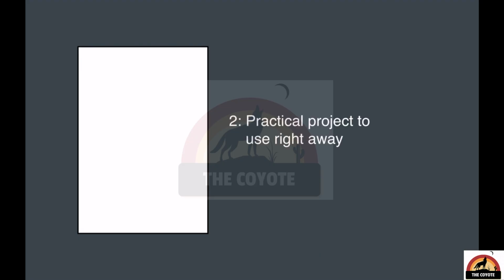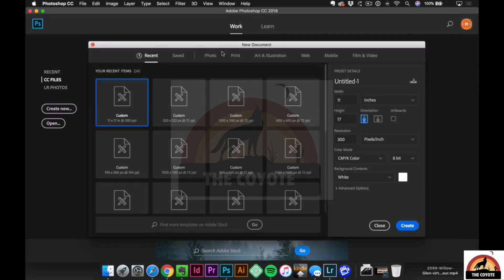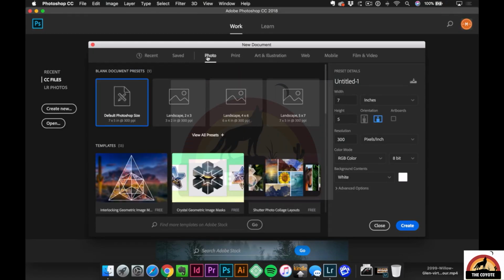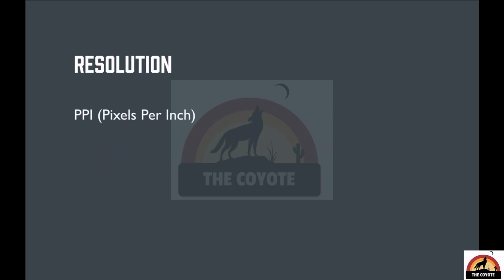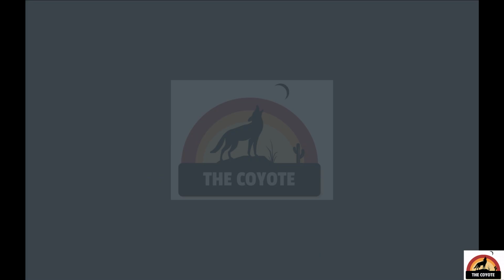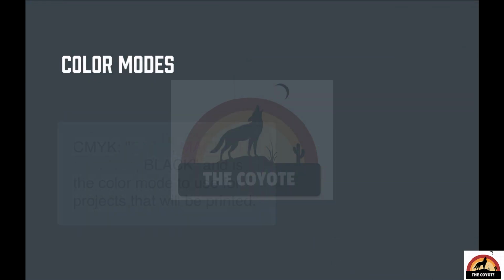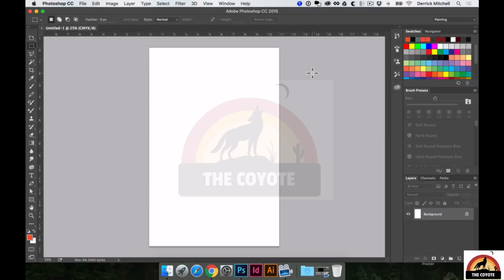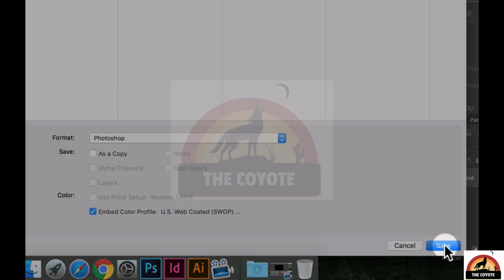Poster Design in Photoshop: Introduction & File Setup | Beginner Tutorial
Adobe Photoshop
Video Editing
Audio Editing
Computer Tips & Tricks
Productivity Tools

Poster Design in Photoshop: Introduction & File Setup

Welcome to this beginner-friendly tutorial on Poster Design in Adobe Photoshop! In this video, we introduce the poster design workflow and learn how to properly set up a Photoshop file before starting the actual design.

You’ll learn about:

What a poster is and the basics of poster design
Setting up a new Photoshop document
Choosing the correct poster size
Understanding image resolution
High-resolution vs. low-resolution images
Pixels, DPI/PPI, and print quality
Preparing your workspace for poster design
Creating a clean foundation for your poster project

This tutorial is useful for beginners who want to learn Adobe Photoshop, graphic design, poster design, and print design from the basics.